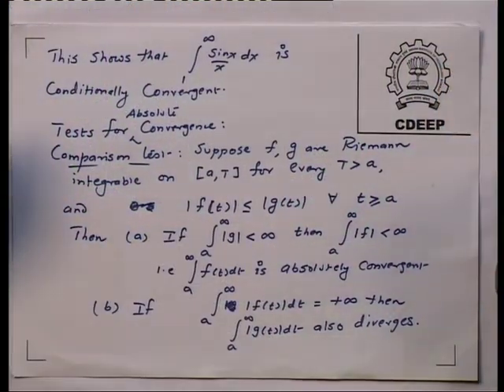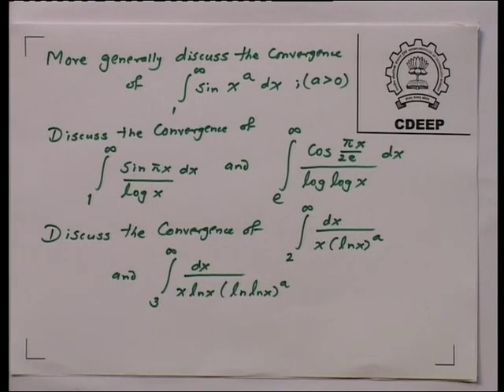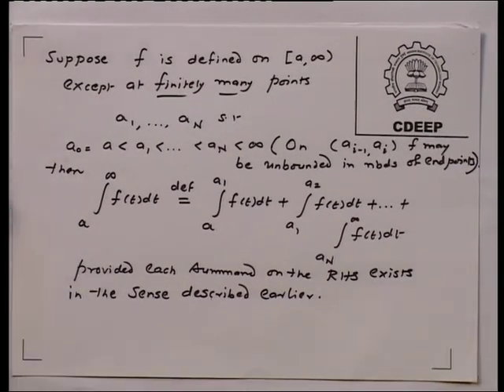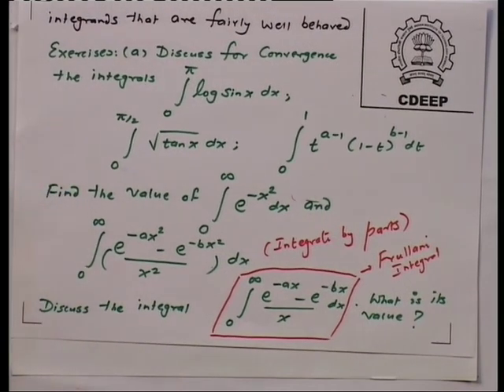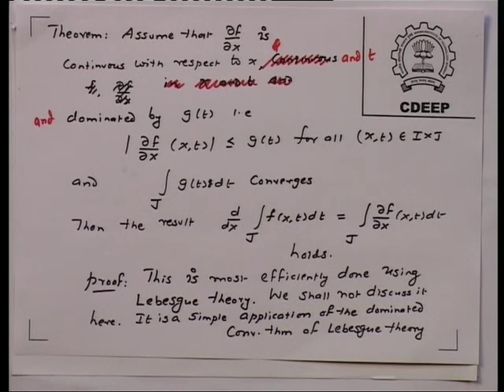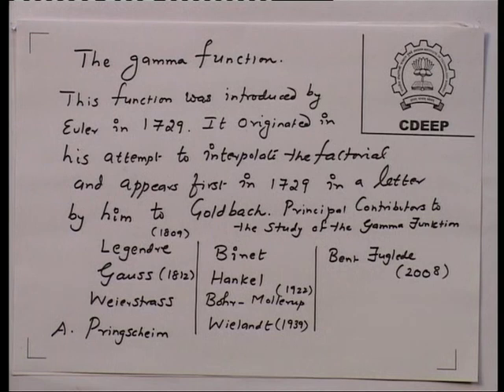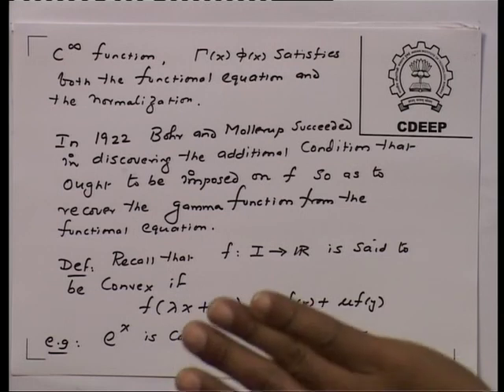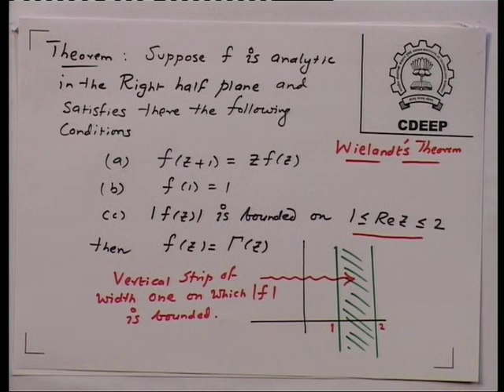Basic Ordinary Differential Equations: Prof Gopala Krishna Srinivasan Lecture 9 (CEP course 2009)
Here we discuss in detail the Gamma function including its characterizations in terms of the functional equation.